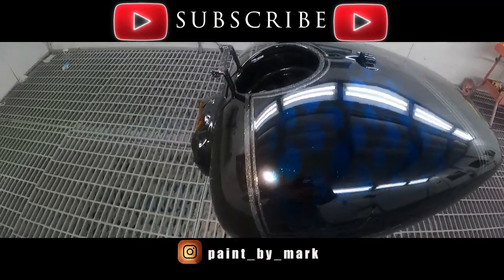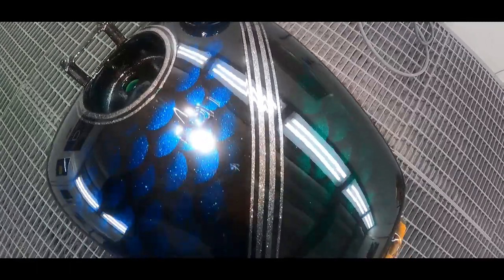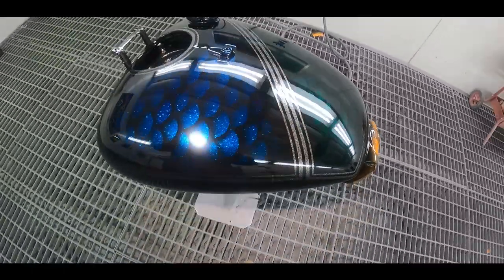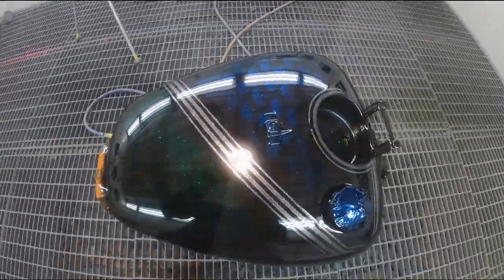HOW TO MAKE & PAINT FISH SCALES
On this video i show a simple way to make a FISH SCALE Stencil with some basic items then how to use it to Custom paint with solid basecoat and candies to get some cool effects over Shimmering FlakeZ